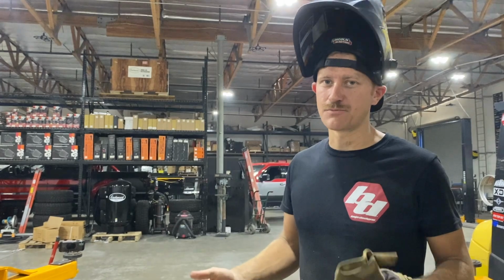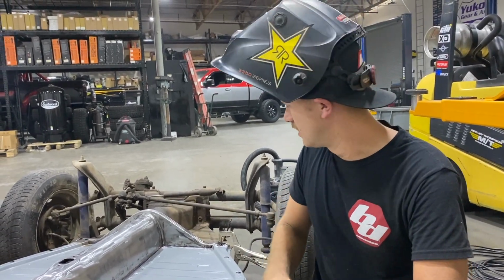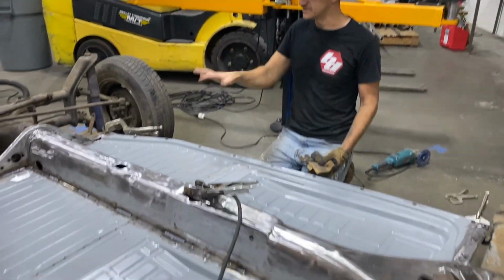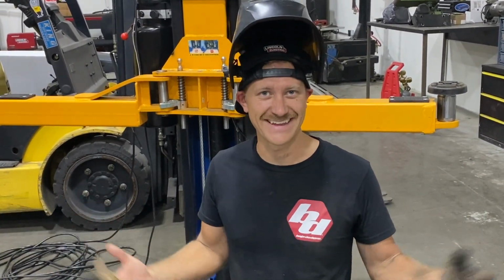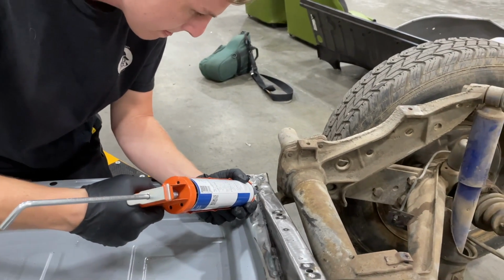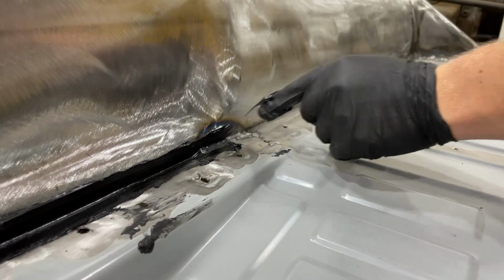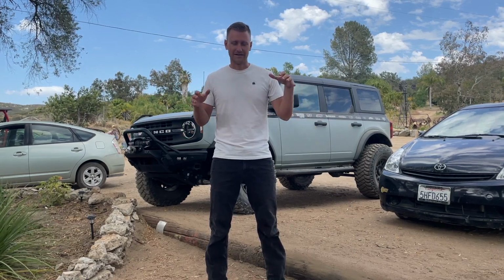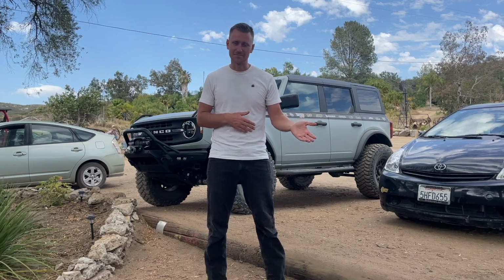ROKBUGY Episode 3: The Bug Project gets a new set of Floor Pans!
On this episode in the ROKBUGY playlist, we get the new pans installed!

This was a really simple process for us, thanks to the equipment we had access to, up at the Rockstar garage.

Our process was really simple:

The first step was to use flap discs and paint removing pads to get everything down to bare metal for us to have a good, clean base to weld to.

Once we were pretty close to having that done, I let Steph finish it up while I took a pneumatic punch tool and popped a line of holes into the inner edge of the new pans, to allow myself some good spot welds to keep things tight. The thing about sheet metal is that if you don't have things properly clamped and tacked, the metal will get hot and separate from what you're trying to weld it to... ESPECIALLY when they are different thicknesses.

Once the beam was completely bare metal and the pans had holes punched in them, I started clamping the first pan into place for mock-up, while Steph removed the paint along the inner edge of the new pan, where the welds were going to be, with a flap disc. She did this top and bottom to both pans, and then it was time to weld them in.

Welding the pans was very easy to do, especially because these are very thick, 18GA American-Made pans, rather than the much thinner ones you find on websites like Amazon. There were some softer spots on the original metal where rust had taken its toll, but that just required me to slow down a bit with the welder to not blow holes through it.

After everything was welded, my friend Luke joined me to get the rest of the Seam Sealer work done, and then we were all finished with this install!

If you're doing this on a VW that you DON'T plan on building into a rock crawler (lol) then my recommendation is to paint everything at this stage and then go buy yourself a new bolt kit and body to pan gasket kit before you try to put everything back together.